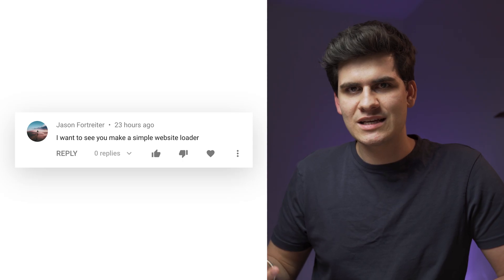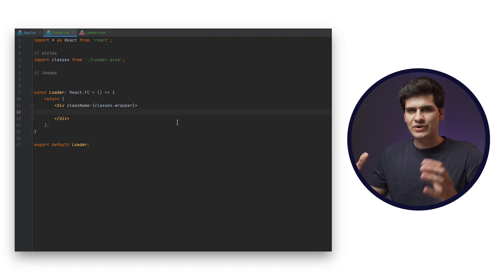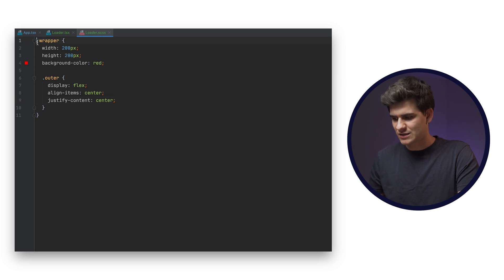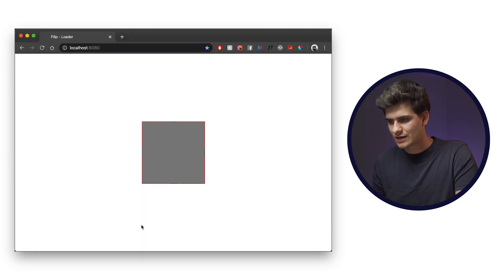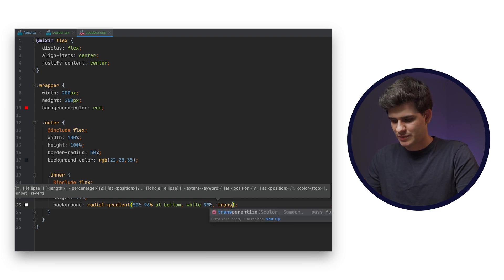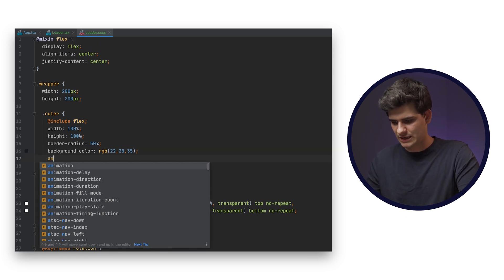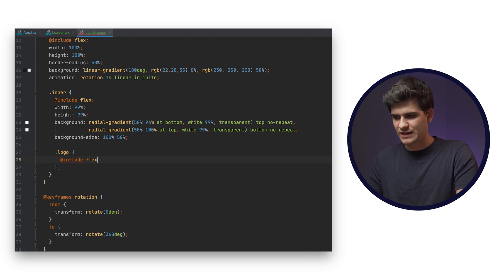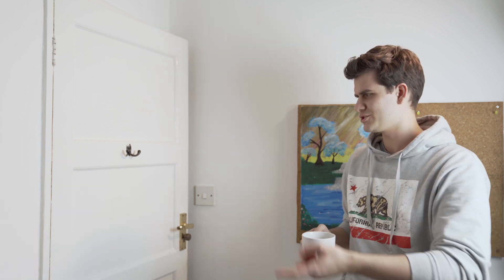Simple SCSS website loader - You suggest it, I code it - Programming in SCSS // Ep. 2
The second episode of the series, with a suggestion by one of you guys, a simple loader that is almost an illusion with the way it works! I hope you like this tutorial, and I hope that it will inspire you and push you out of your comfort zone when it comes to creating web design or coding in general!

Targeted at all the designers, coders, frontend developers, creators and anyone who is interested in seeing how much you can achieve with code!

This new series grasps my skills in the world of design and frontend code, specifically SCSS or in other words Sassy Cascading Style Sheets. This web programming language allows me to create the most incredible things in the web browser - and what I will be having my best shots at all depends on you!

Just leave a comment of your suggestion and you never know, I might just be coding it in my next YouTube video!

If you are a fellow coder, drop me a message!